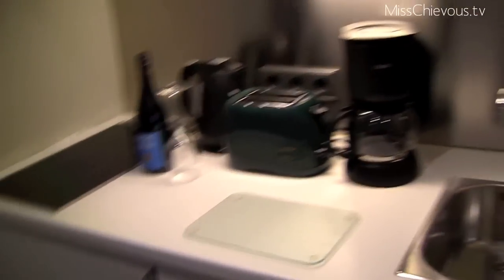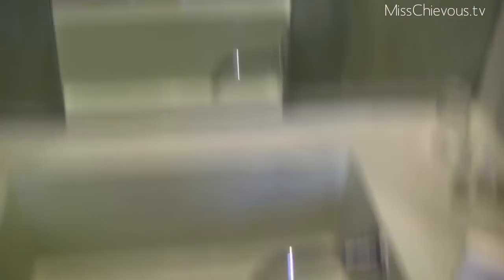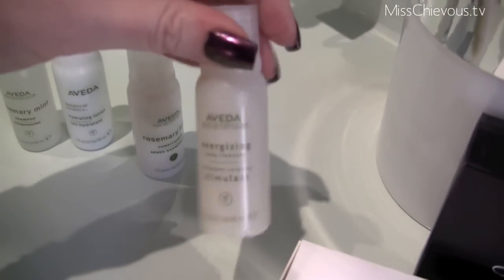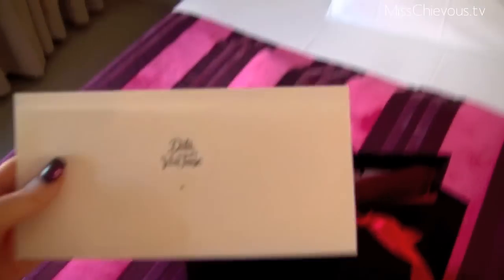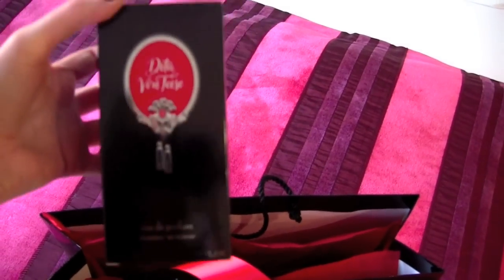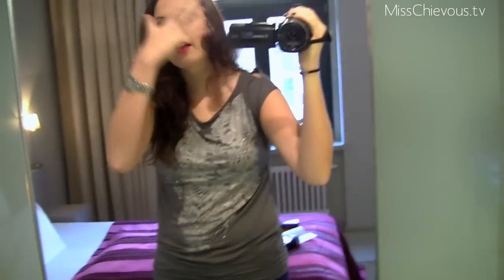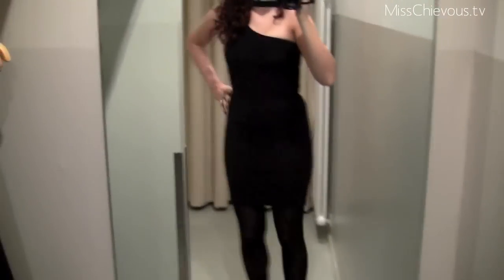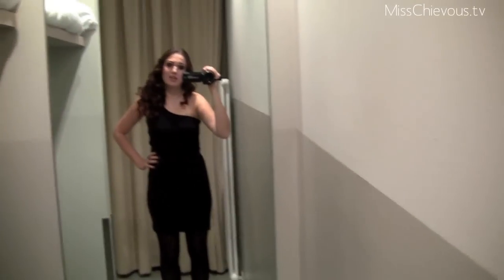DITA VON TEESE! Reception, Dinner, OOTD, Hotel tour